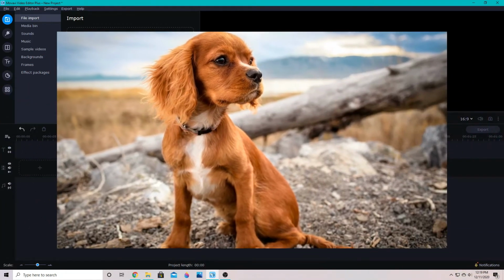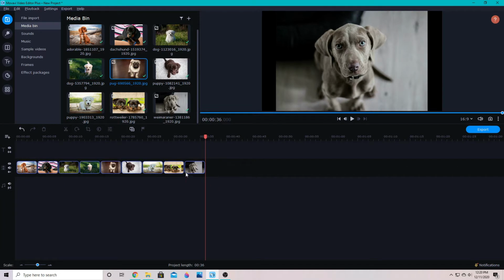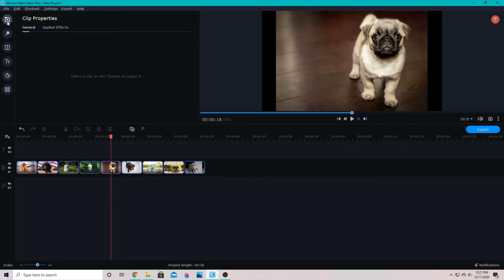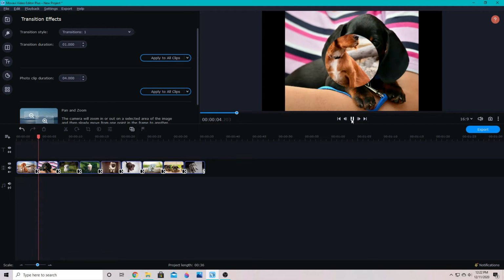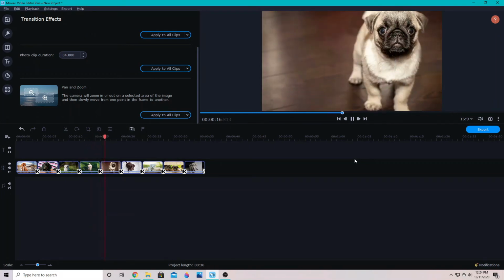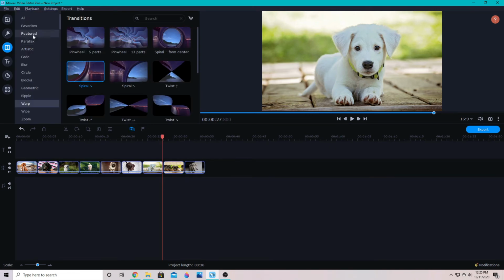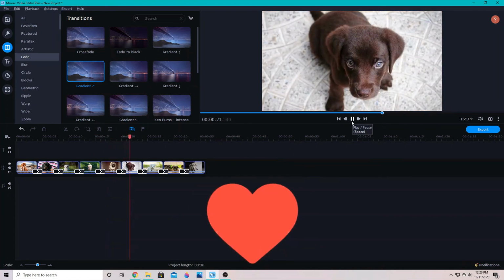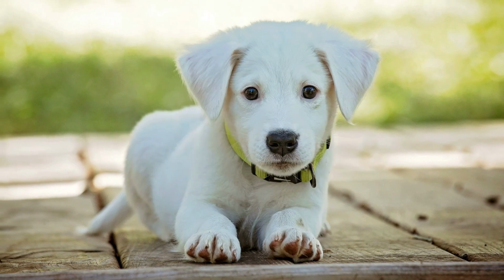How to Make a Video with Pictures - Movavi Video Editor Plus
Make a super simple and beautiful video from your pictures easy with Movavi Video Editor Plus.  This is a great way to save or share your photos. You can also easily add your own music to your video by dragging it down to the lower track.

If you're looking to purchase Movavi Video Editor Plus, you can grab the newest version